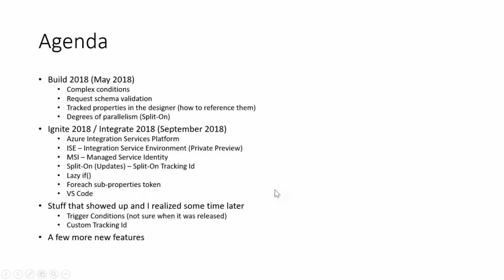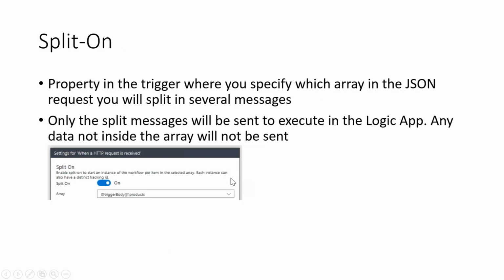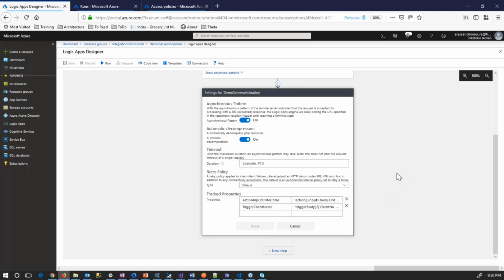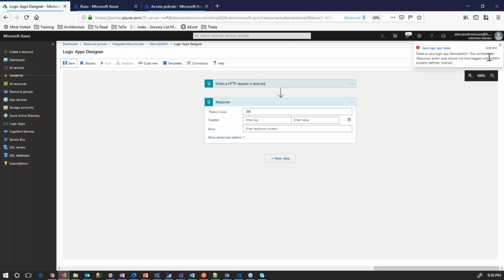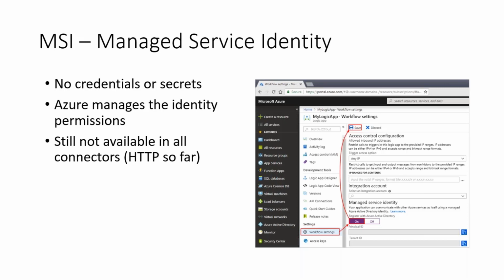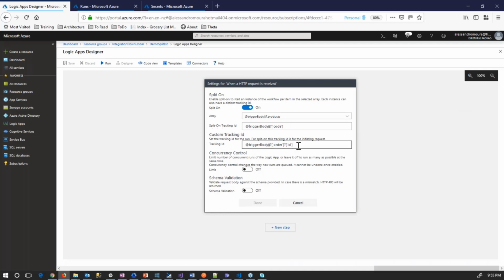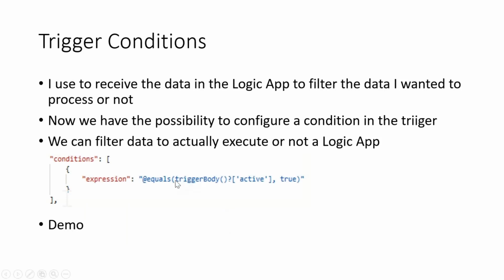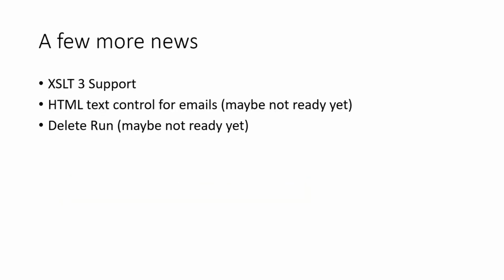Integration Down Under December 2018 Meeting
Presenter: Alessandro Moura | Lead Consultant | Theta
Title: “Logic App Update"
Summary: After the latest announcements for Logic Apps on Ignite 2018 and some other updates not so much announced, Alessandro in this presentation will talk and demonstrate about new features and updates for the Azure Integration Services platform. Things like the AIS platform, MSI, VS Code extension, client correlation ID, split-on usages, Connectors: SAP, MSMQ, SFTP-SSH, VSTS.